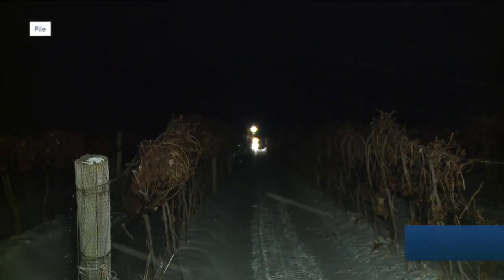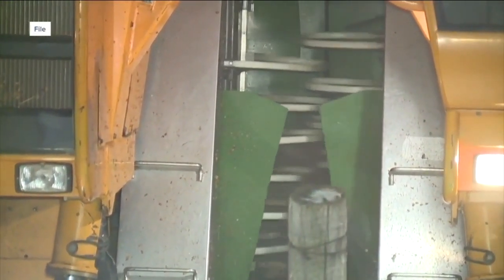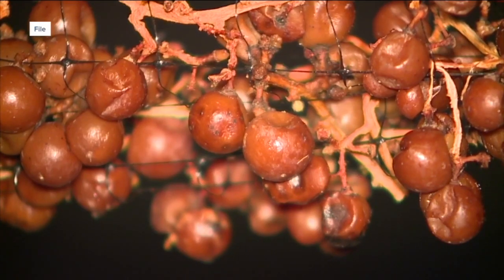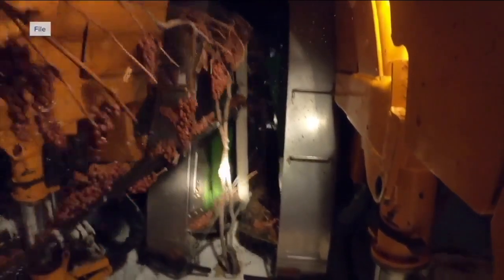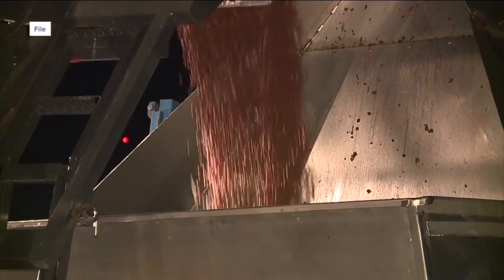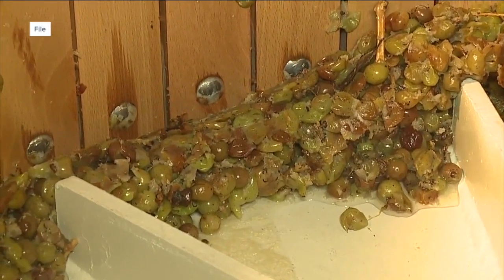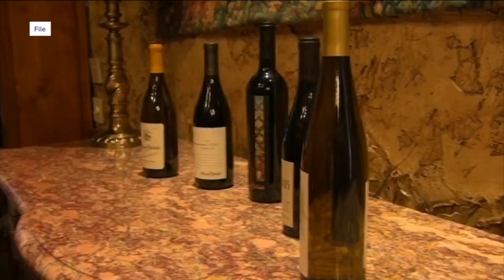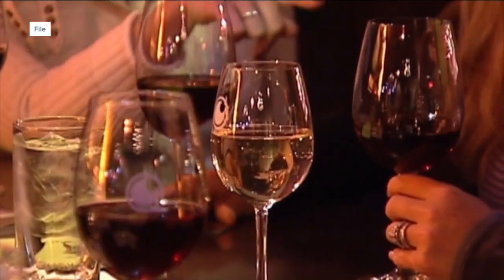Frigid temps this week hit the sweet spot for area vineyards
The frigid temperatures seen and felt all across Northeast Ohio are enough to make most of us stay inside and cuddle up with a blanket. But for vineyard owners, they're the sweet spot for a perfect harvest.